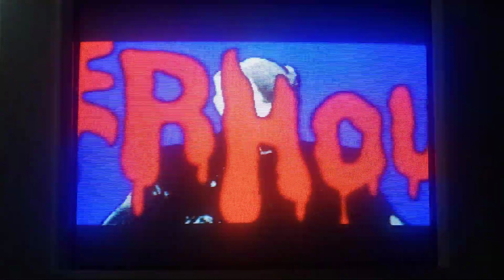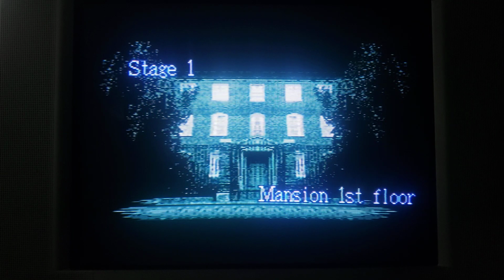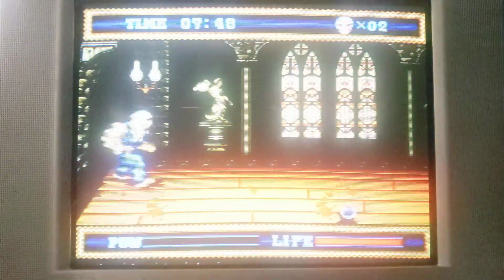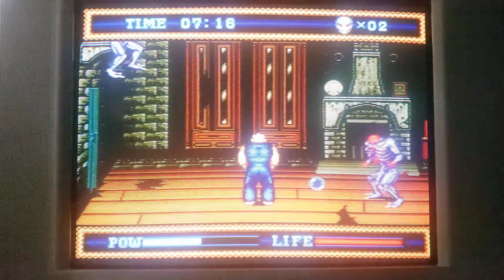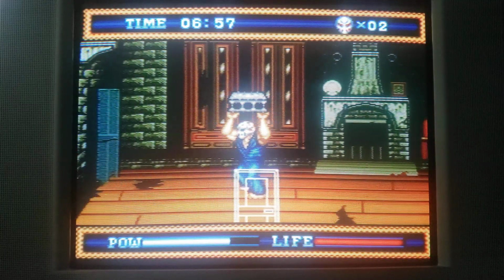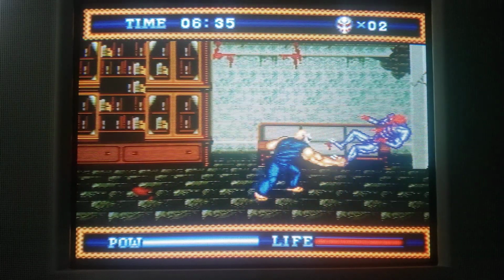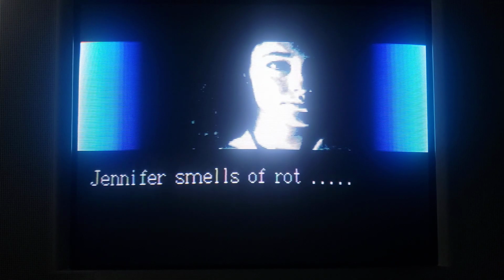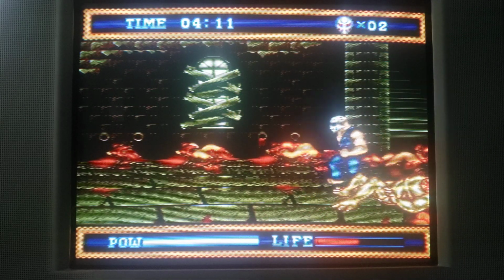Splatterhouse 3 Genesis Review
The fantastic 1993 follow up to Splatterhouse 2. Meaty monster mayhem!